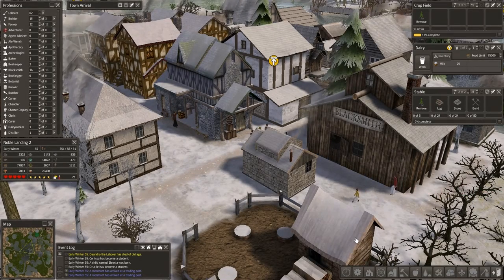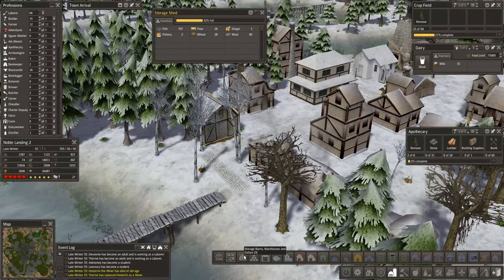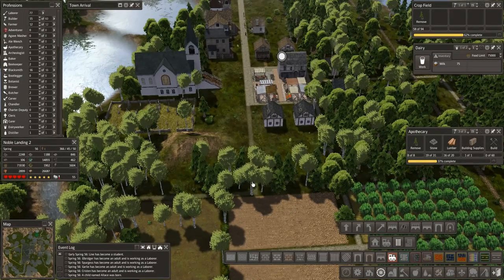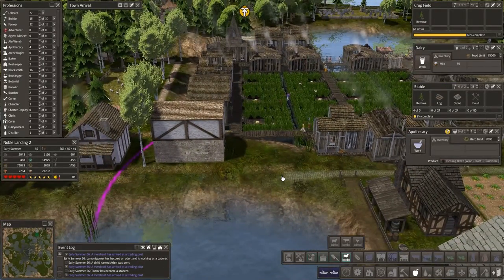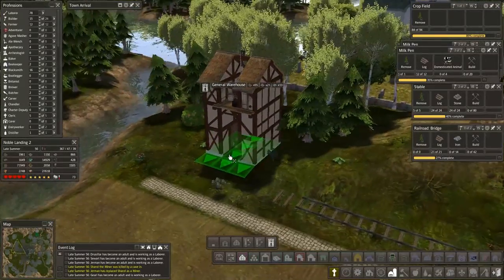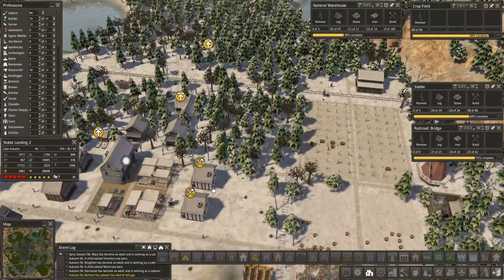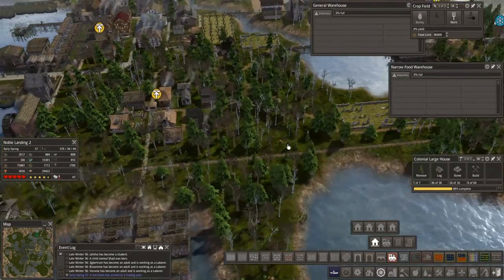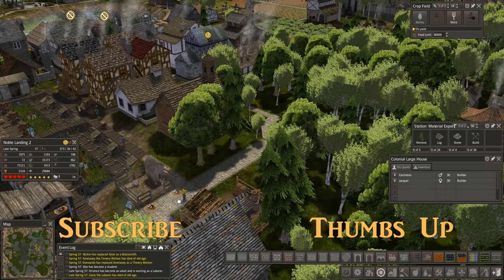Banished MegaMod Noble Landing Ep 38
Hey Folks!  Welcome to Noble Rambler's next Banished series, this time playing with the MegaMod in the town of Noble Landing.